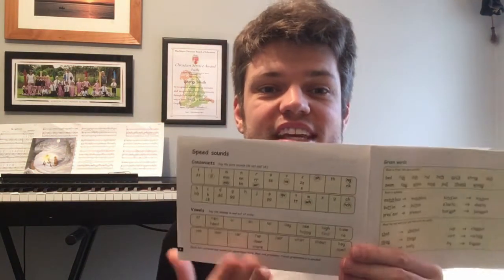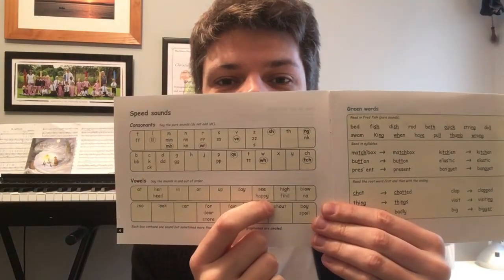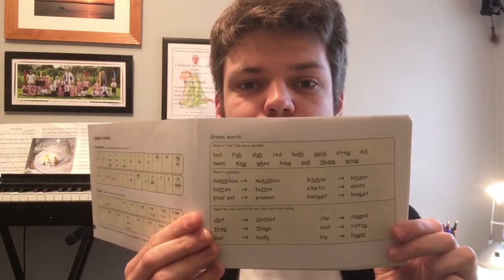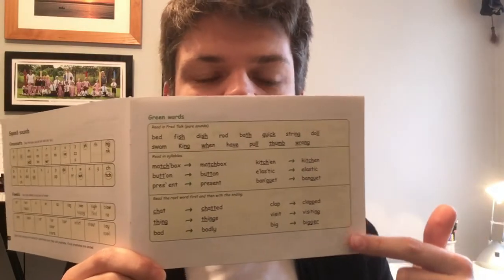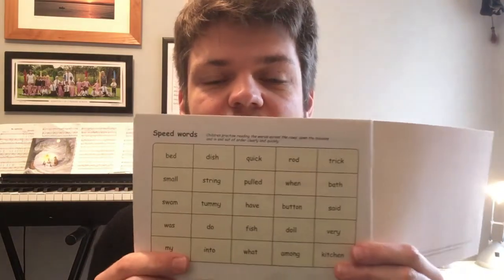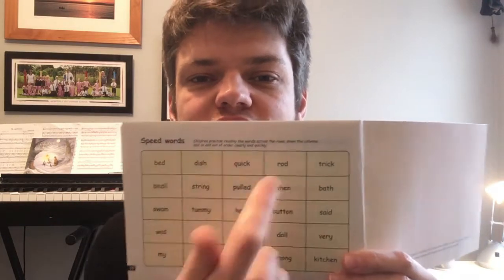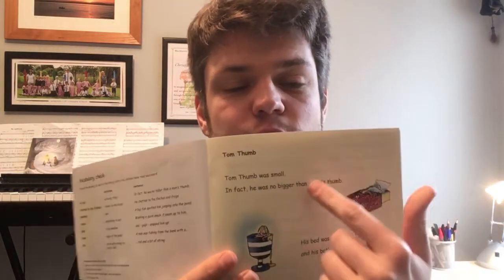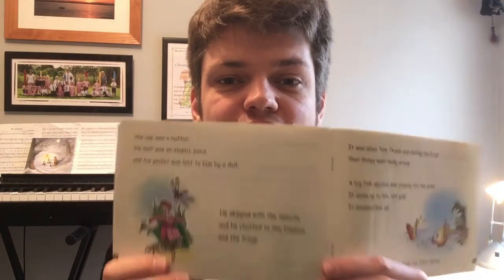Yellow Group 25 1 21